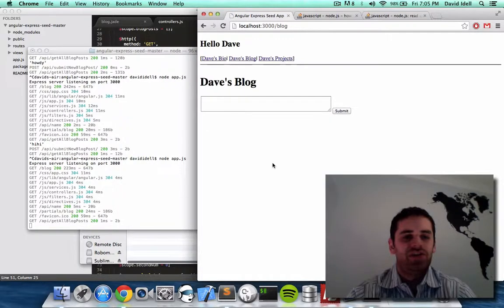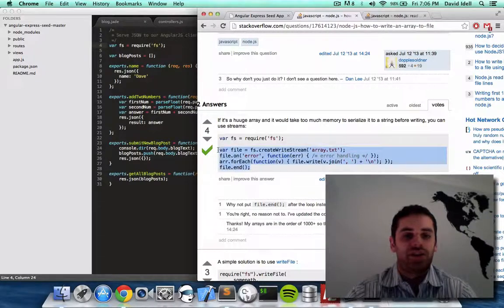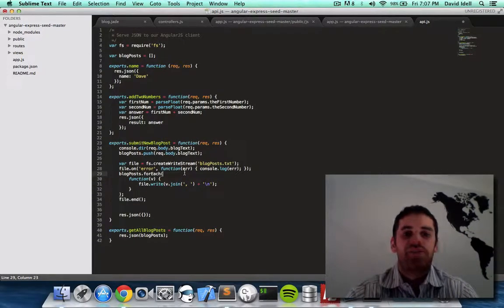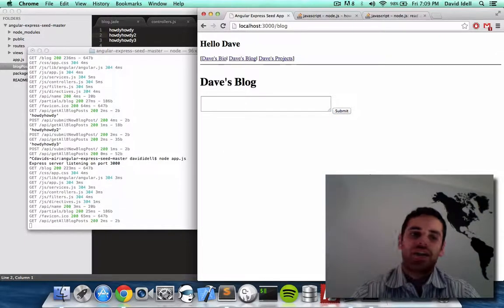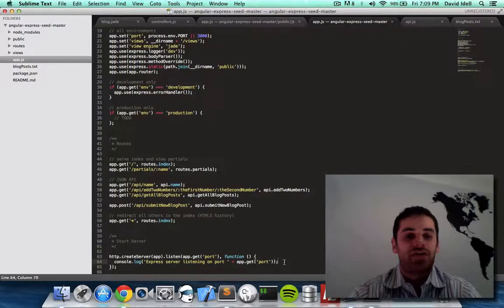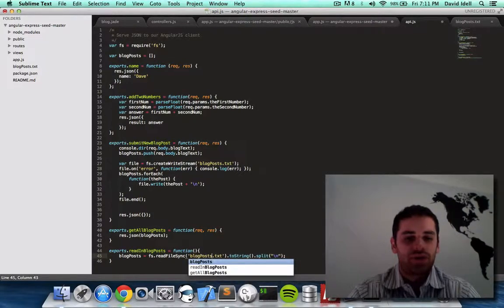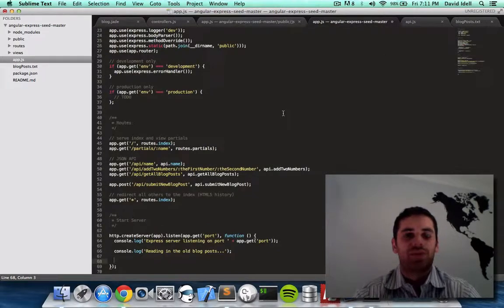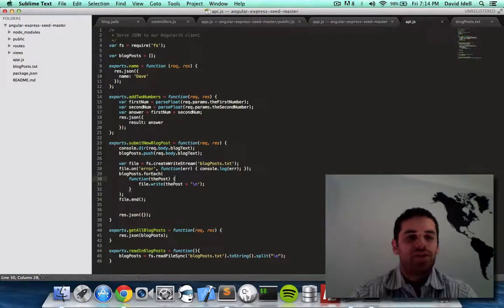JavaScript #13: Make a Blog, Part 3: Save Blog Posts to a File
When we "finished" our blog in the last video, we still were left with the problem of the posts being lost whenever we restart the server. Here, we save all the blog posts to a file whenever a new one comes in, and also read from that same file whenever we start the server.